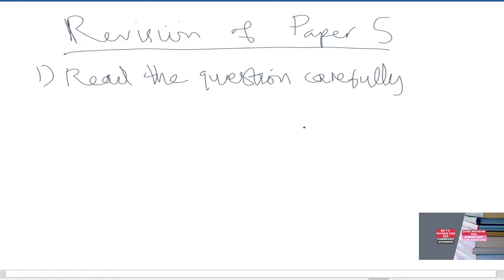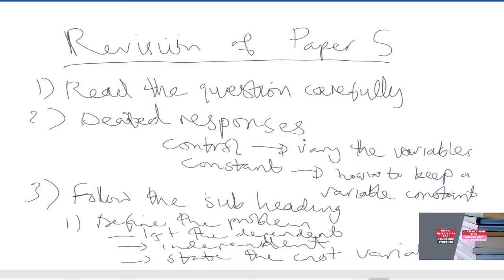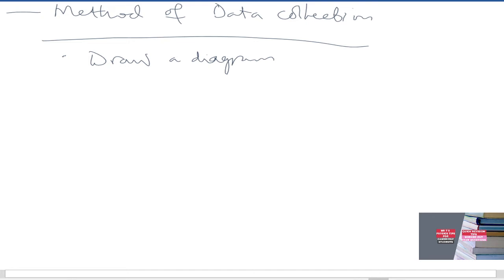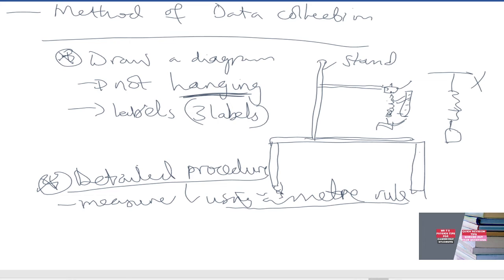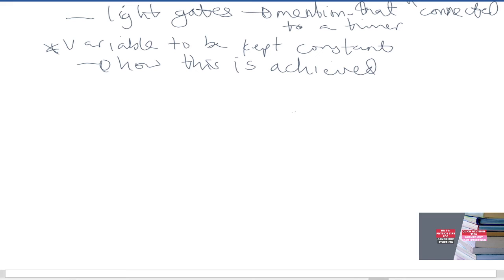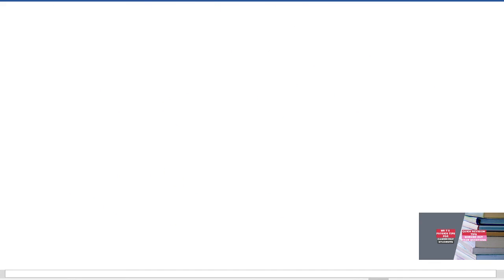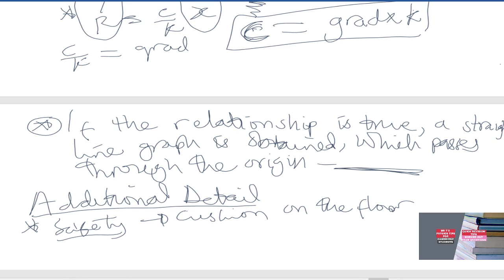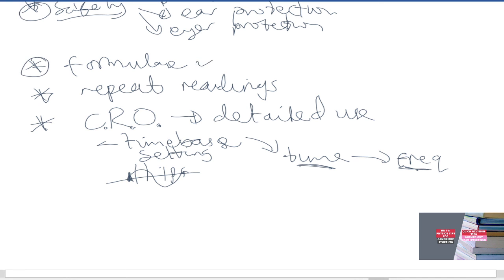9702 Paper 5 Tips For Question 1:Planning, Analysis and Evaluation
Planning, Analysis and Evaluation Paper 1 Tips. How to do the design question. Point of correction, however, on 5:58 to 6:48, it is supposed to be 1/R =c/k x. My sincere apology.